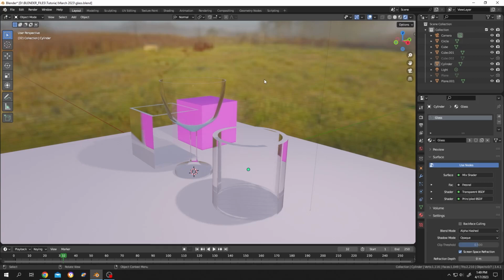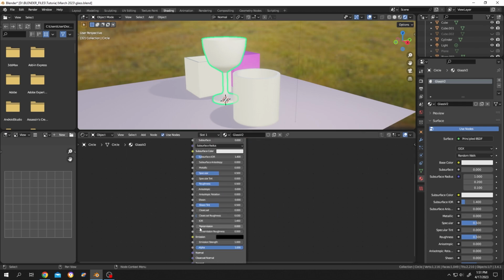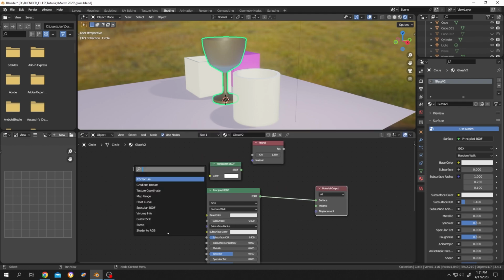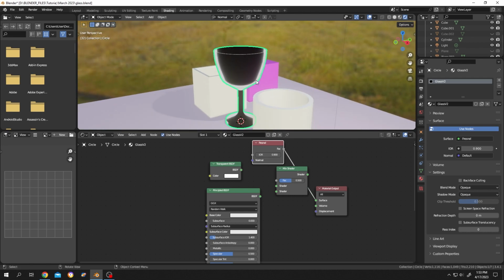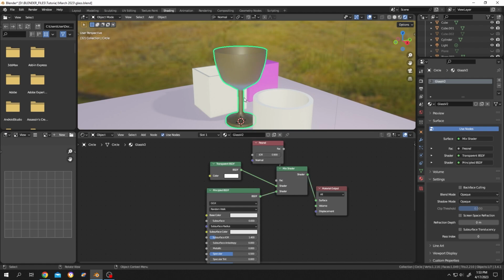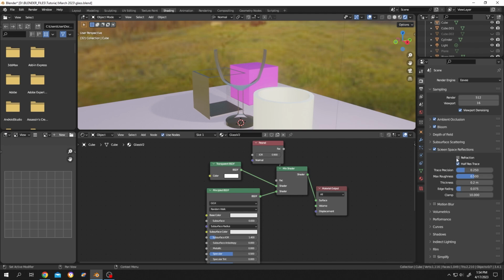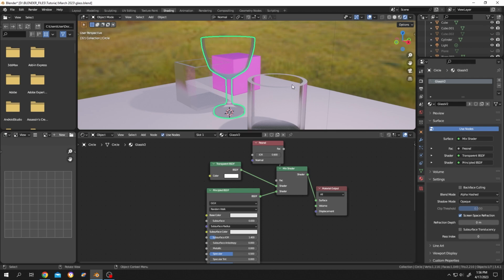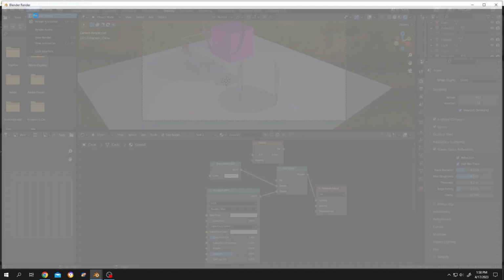Realistic Glass Material ( Eevee ) | Blender Tutorial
How to Create Realistic glass material in blender. This is a beginner friendly blender tutorial.